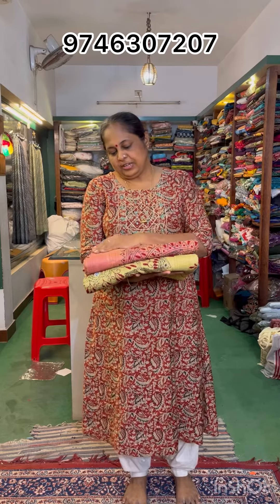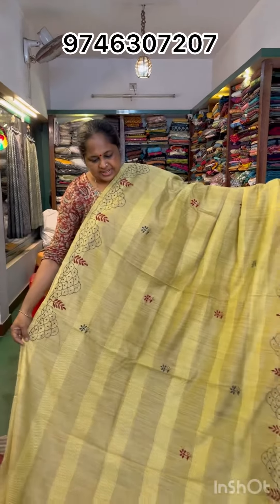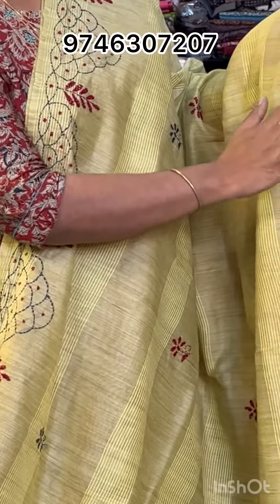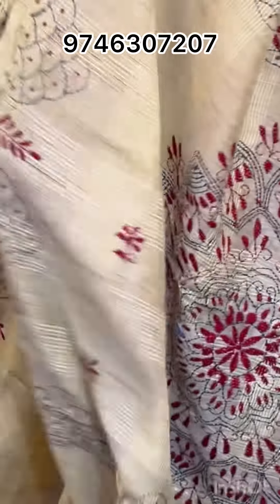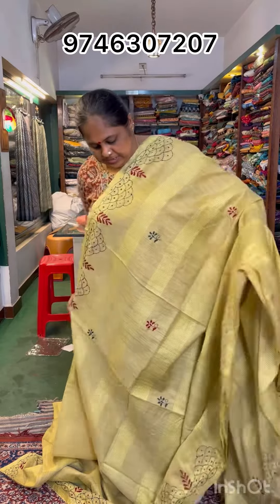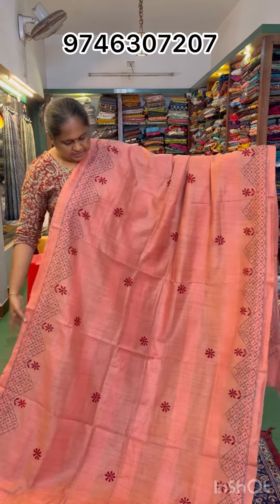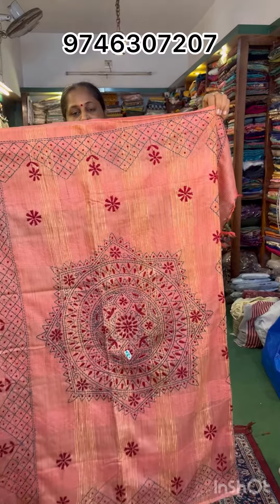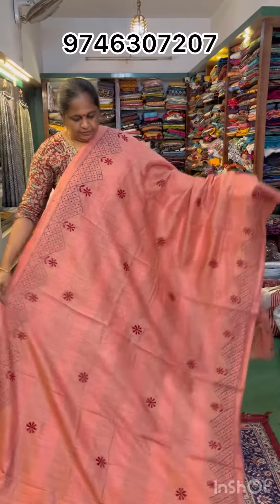Semi jute saree with kantha embroidery!!